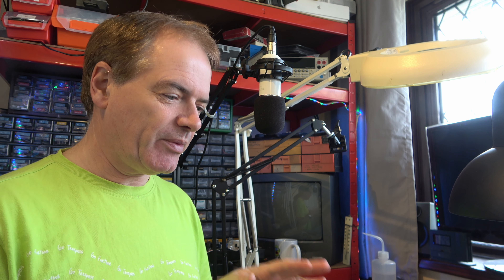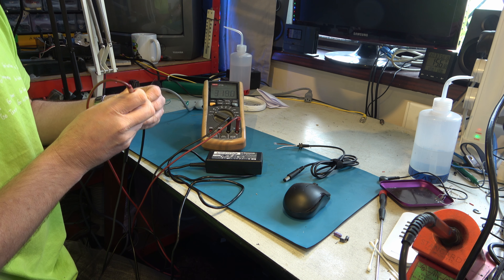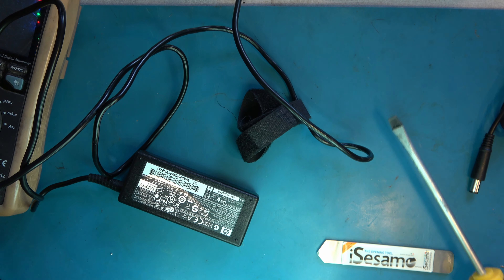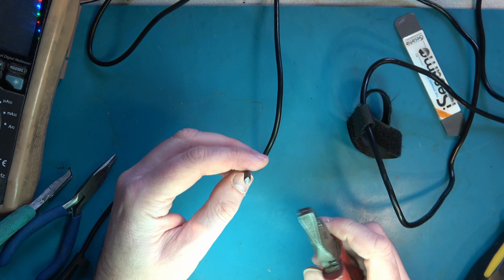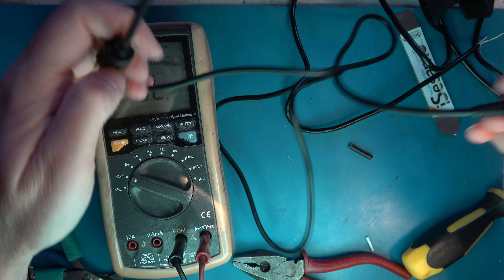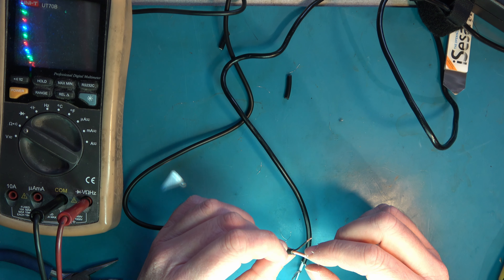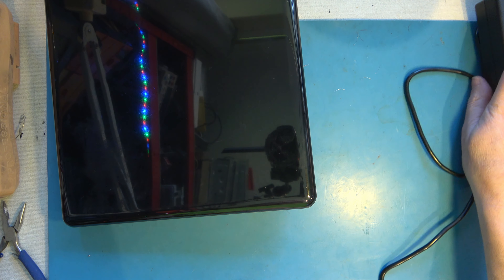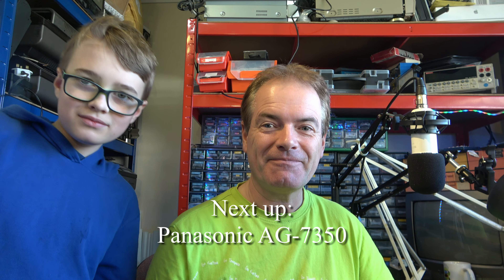Changing the cable on an HP laptop power supply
We had to change the cable of a laptop power supply but found more interesting wiring that we expected.  And the power supply wouldn't come apart.